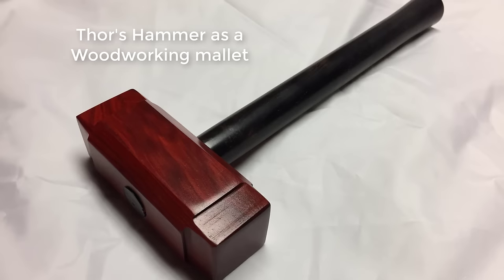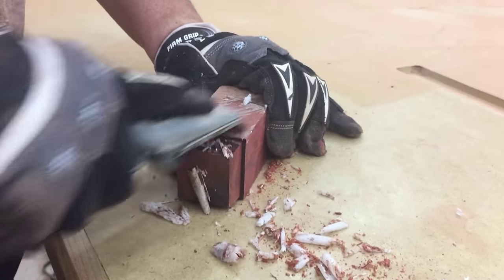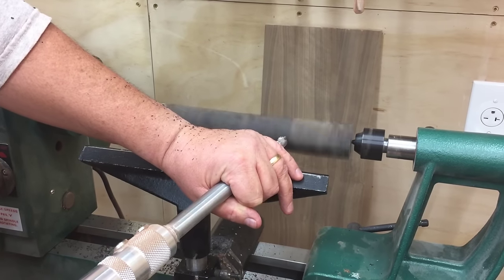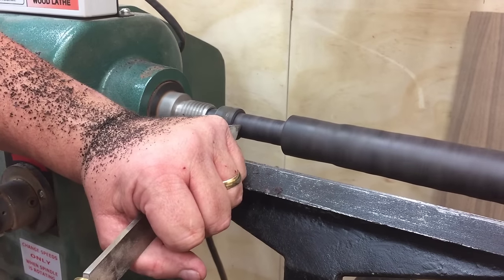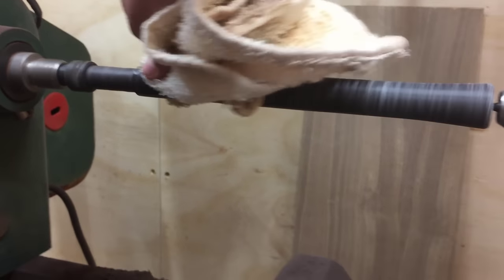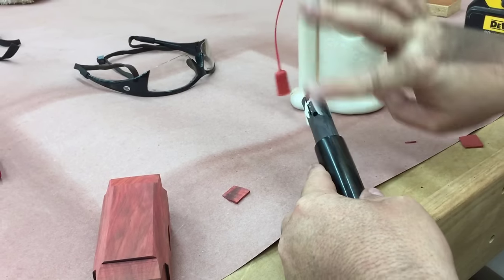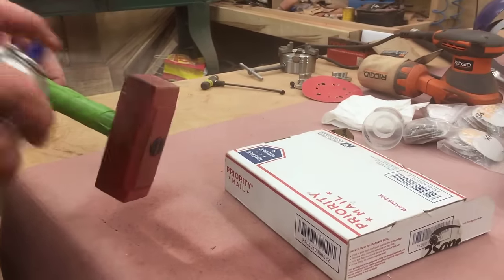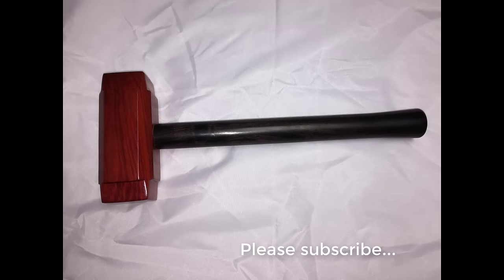02 - How to Make Thor's Hammer Mjolnir as a Woodworking mallet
How to make Thor's Hammer Mjolnir, as a Woodworking mallet. This one is made with african blackwood for the handle and redheart for the mallet head.

The wood was bought at Rockler, and Woodcraft. It was selling as turning blanks. There are many exotics to choose from at those stores.

I used my table saw, chop saw, drill press and lathe as the primary stationary tools.  It is a fun project that can easily be completed in a day, and it will provide you with a very useful woodworking tool.

It is easy to scale the build up to any size you like. I built this one at about 2/3 the size of the one I use regularly. This makes it good for use when a lighter tap is needed, or for smaller woodworkers. My daughter loved it, but I find that I use it a lot too.

Tools:
1-1/8" Wood Scraper
12" Caliper
Grizzly Drill Press